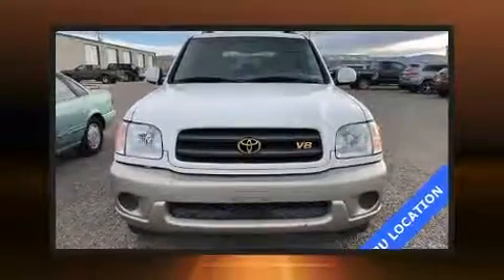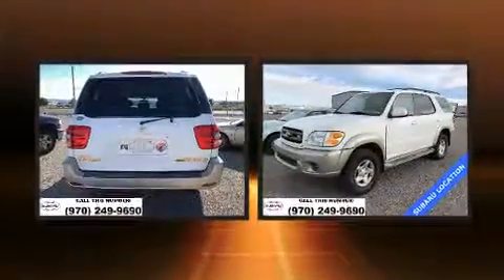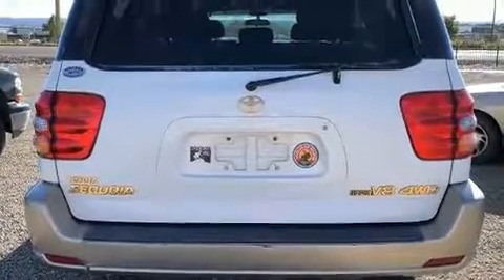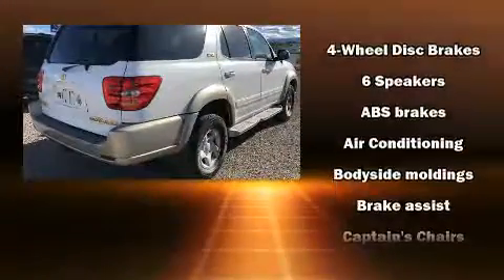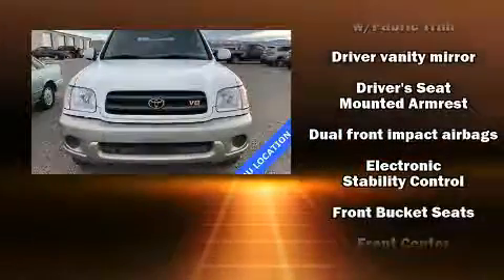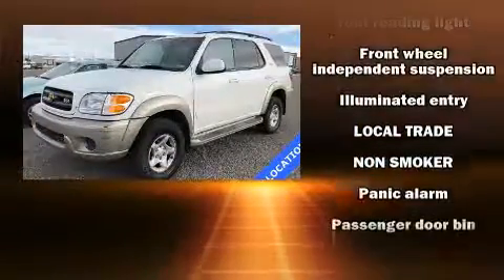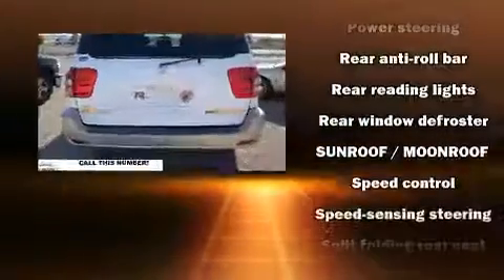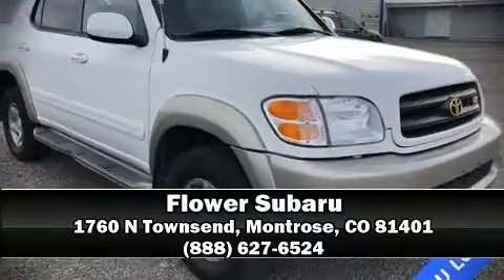2001 Toyota Sequoia SR5 V8 in Montrose, CO 81401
Flower Subaru
1760 N Townsend
in Montrose, CO 81401

You're going to love the 2001 Toyota Sequoia. It features four-wheel drive capabilities, a durable automatic transmission, and a powerful 8 cylinder engine. All of the following features are included: variably intermittent wipers, front bucket seats, air conditioning, tilt steering wheel, power door mirrors, skid plates, and a split folding rear seat. Third row seats expand the maximum passenger capacity to 8. Toyota also prioritized safety and security by including: dual front impact airbags, traction control, brake assist, ignition disabling, and 4 wheel disc brakes with ABS. Various mechanical systems are monitored by electronic stability control, keeping you on your intended path. Our knowledgeable sales staff is available to answer any questions that you might have. We are here to help you.